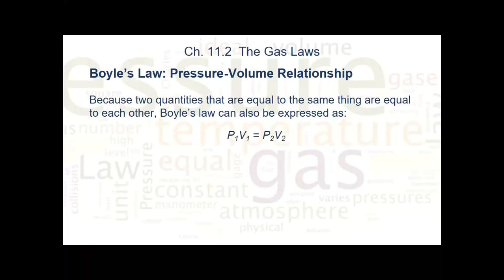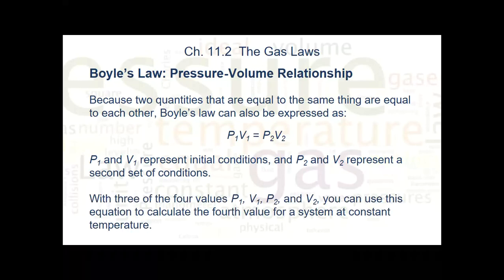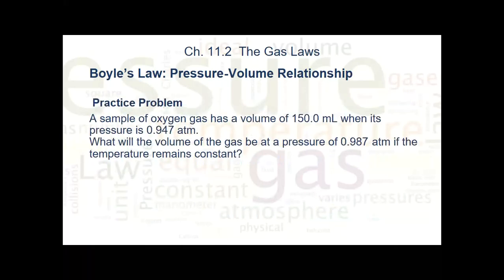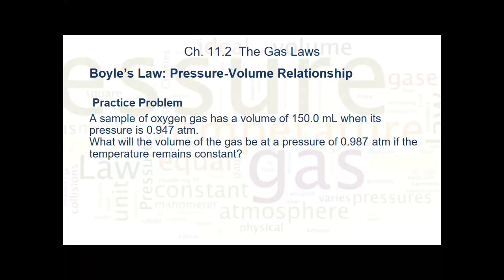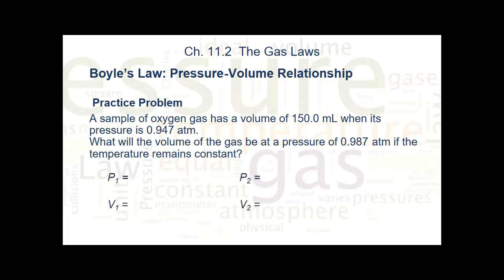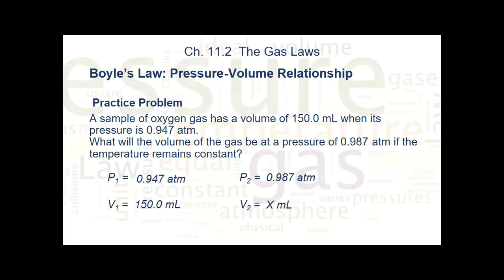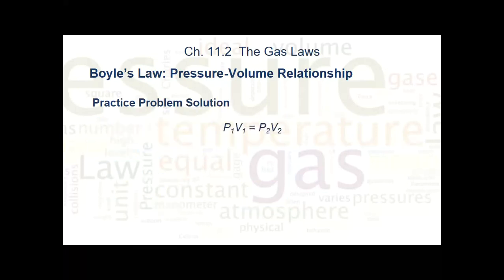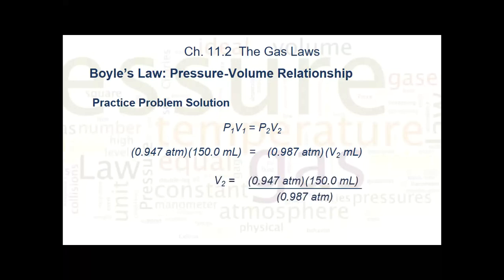OR Boyles Law Practice